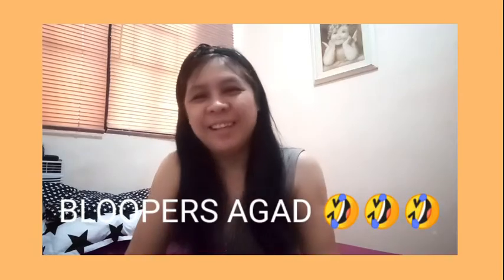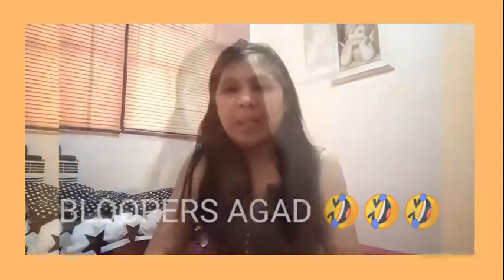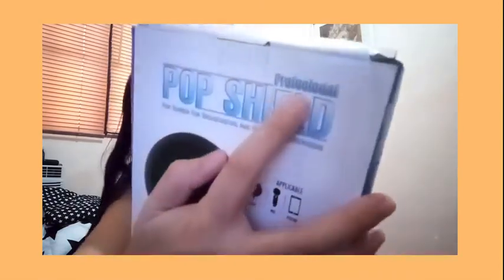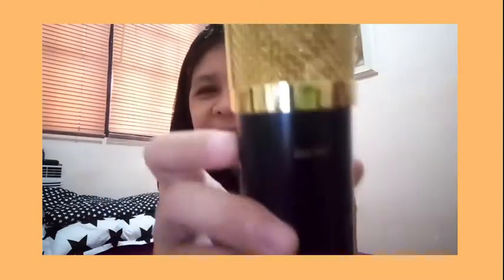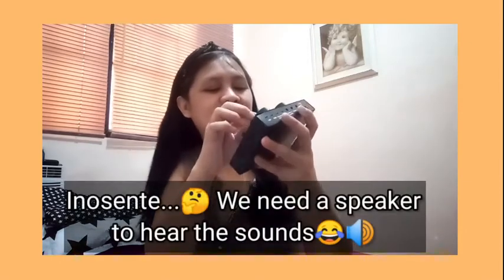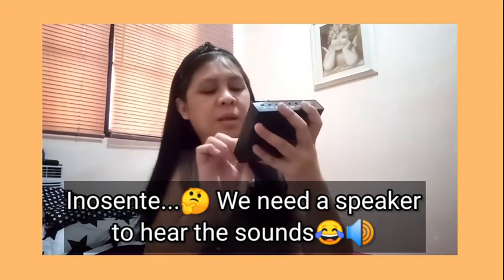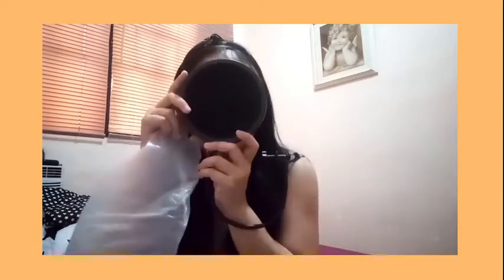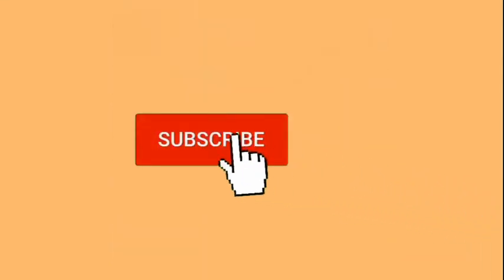UNBOXING MY BM-800 WITH SOUNDCARD | MOMSHIEMITCH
NOTE: BEST WATCHED IN HD
I’m on @buymeacoffee, and think you should join too! It’s free for all creators.

Thank you and God bless us all.